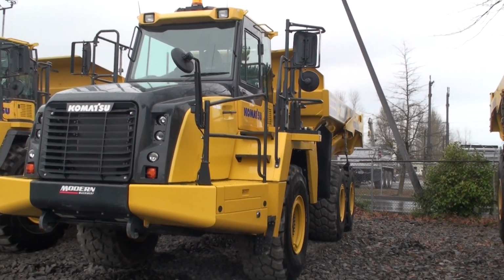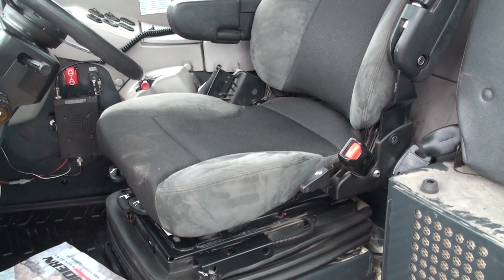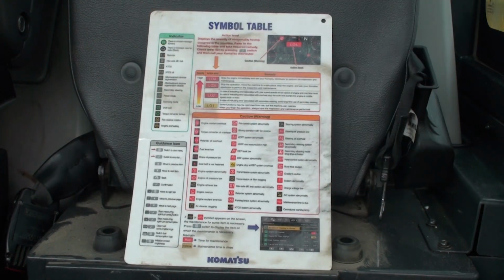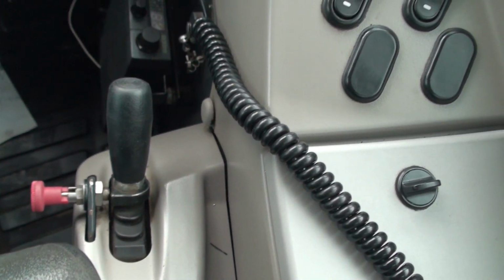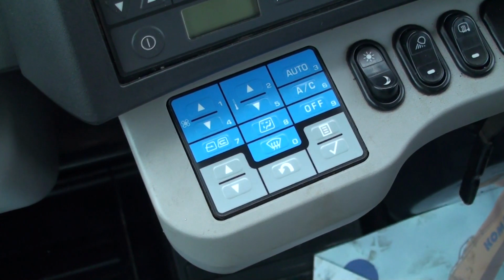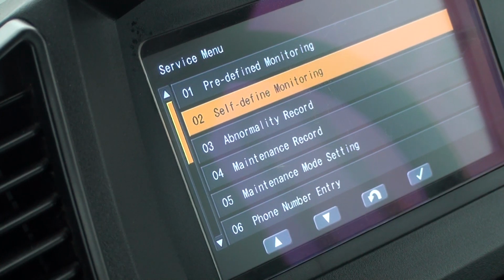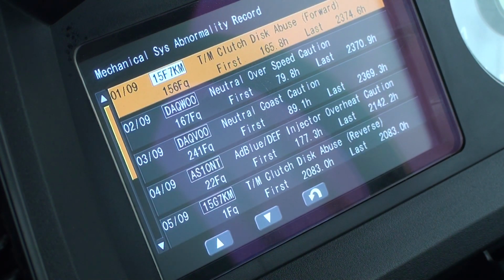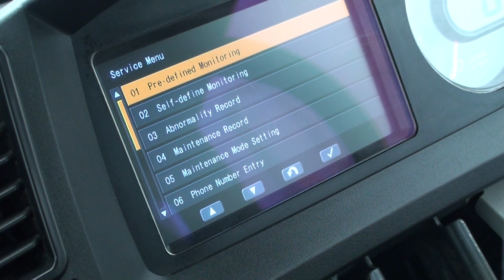Komatsu Dash 5 Artic Truck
I take a quick look a Komatsu HM400-5 articulated truck. See the cab and controls layout along with the procedure for entering the service menu with a preview of the diagnostics.
The secrets of the service menu start at the three minute mark.